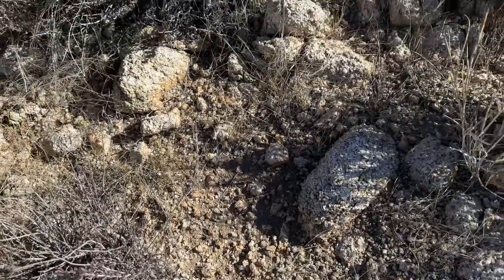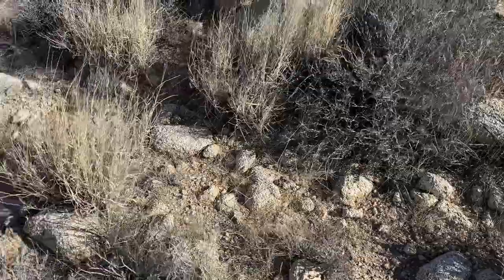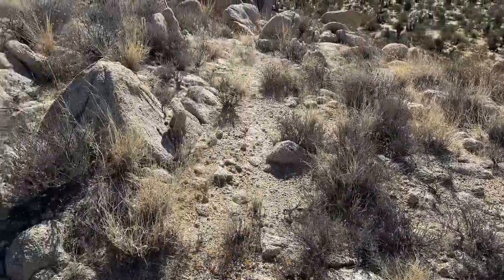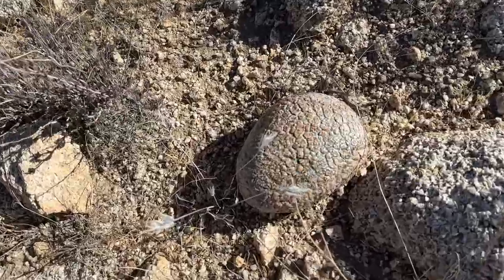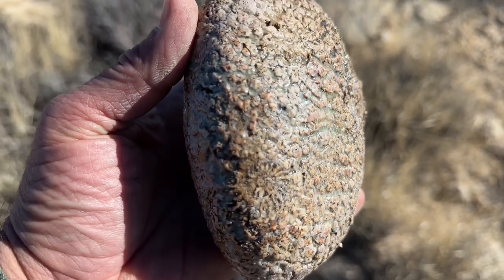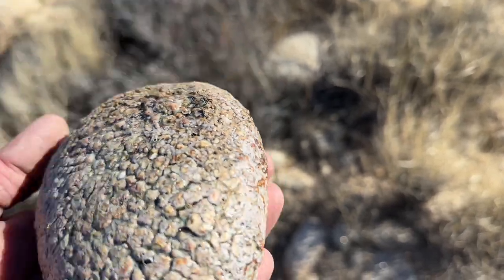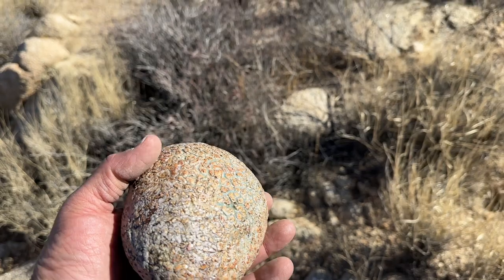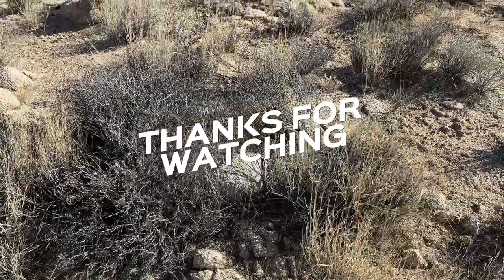I Found A Rock That Proves Time Travel Exists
whatsappstatus dessert adventure What did I discover?